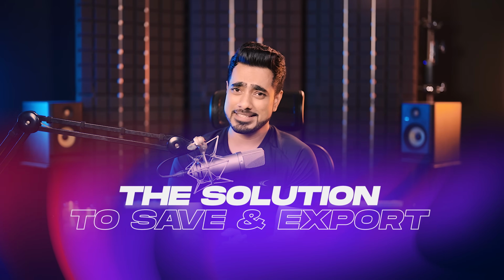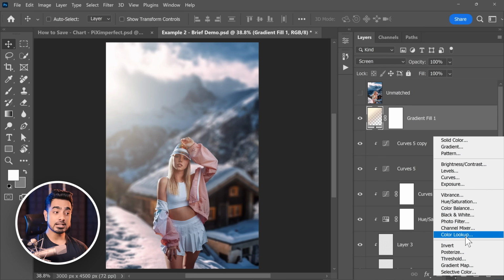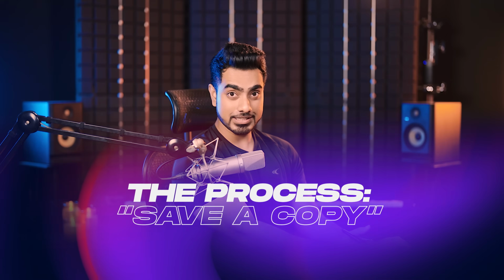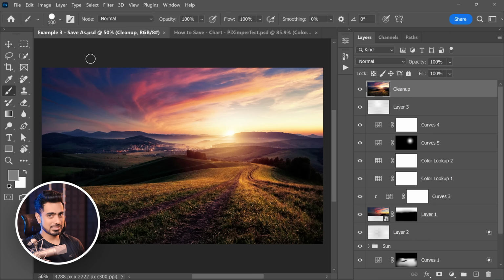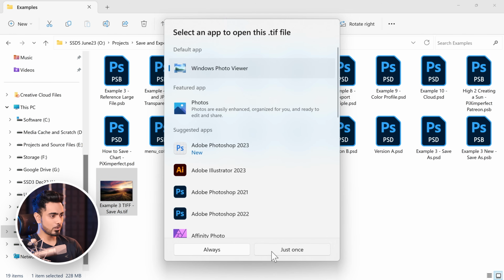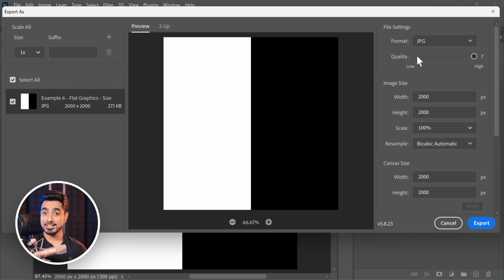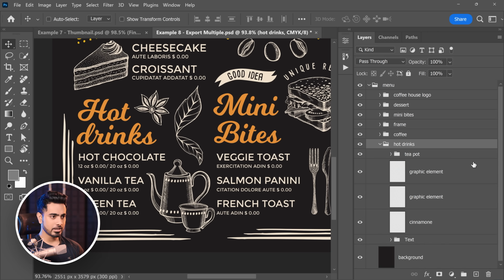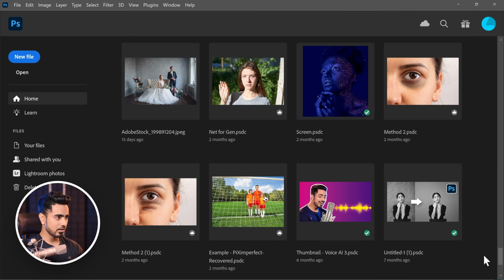How to Save & Export - Photoshop for Beginners | Lesson 10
Discover an easy system to save and export in Photoshop!

Learn about options like Save As, Export As, and Save a Copy, as well as common formats like JPEG, PNG, PSD, and TIFF, and which ones to use when. This lesson will help simplify the process for you.

► TIMESTAMPS:
00:00 The Solution to Save & Export
00:43 Auto-Save: Your Photoshop Insurance
02:00 The Star of Photoshop
02:58 Save
04:35 Save As
06:33 Save a Copy
07:56 Export As
08:32 The Process: Quick Recap
09:28 PSD
10:59 PSB
12:20 TIFF
14:35 PNG and JPEG
18:20 Export As: Resizing
19:33 Export Layers
20:54 Export As: Color Profile
22:06 Cloud Document
23:33 How to Save - Chart